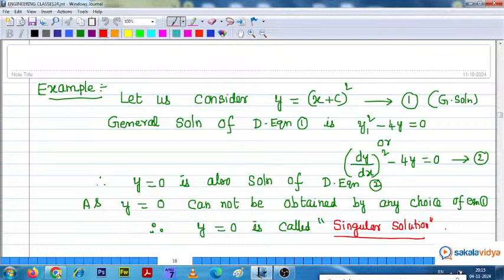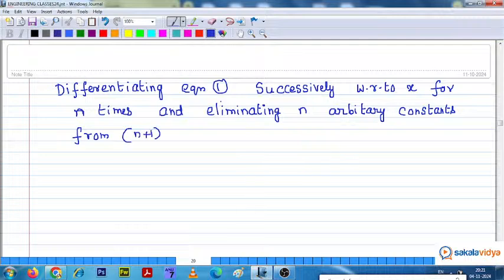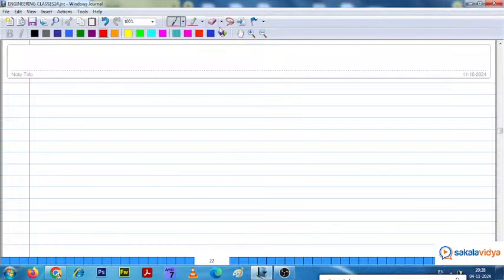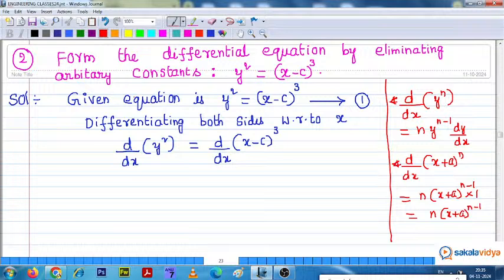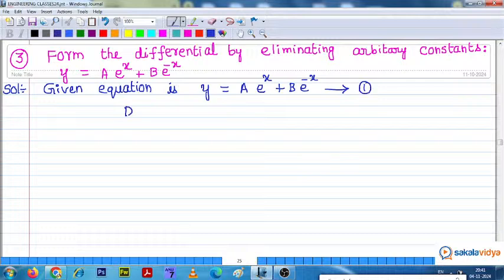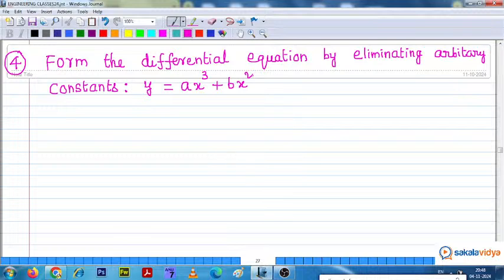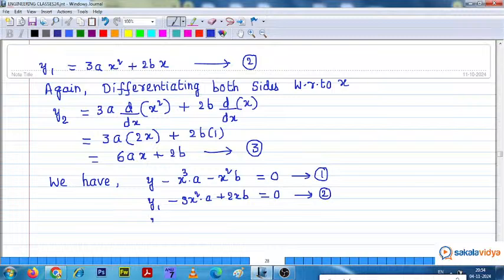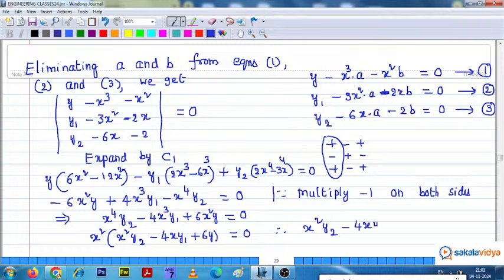JNTU/OSMANIA/ENG MATH-||/B.SC/M.SC ||DIFFERENTIAL EQUATIONS/ CONCEPTS+FORMATION OF D.E | part 02